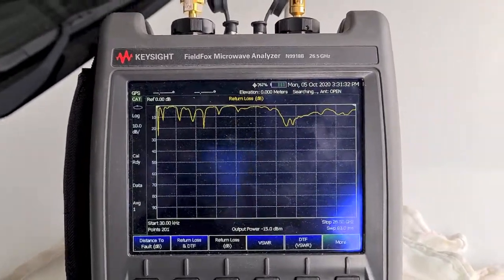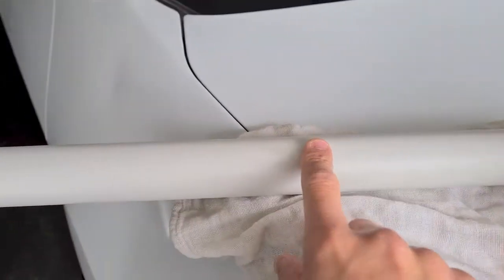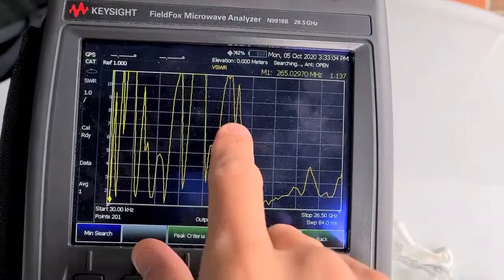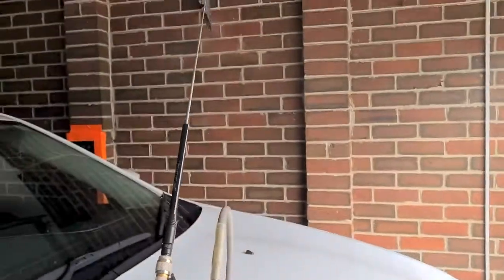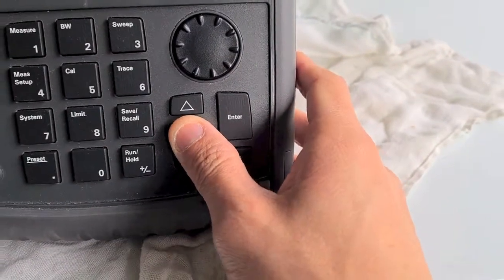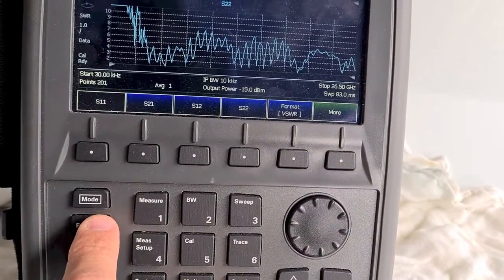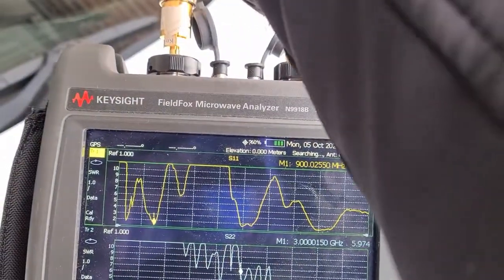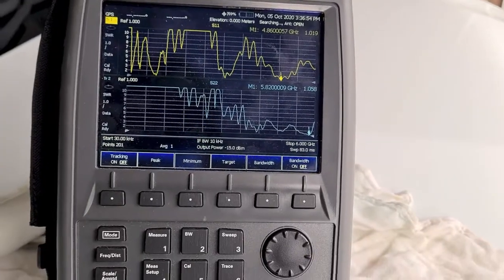Quick and Dirty Way to Check Antennas' Frequency Response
This is a quick and dirty way to find the best performance frequency point of an antenna.
Normally we will use VSWR where the best working frequency point is the one closest to 1.
When you are out in the field, you want to make sure that the antennas that you are using are suitable to the frequency that you want to measure.